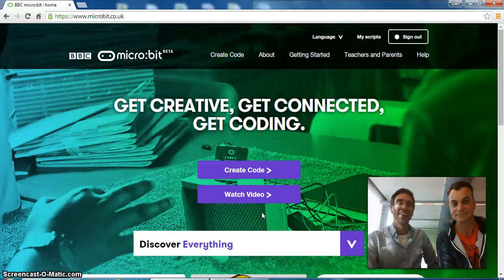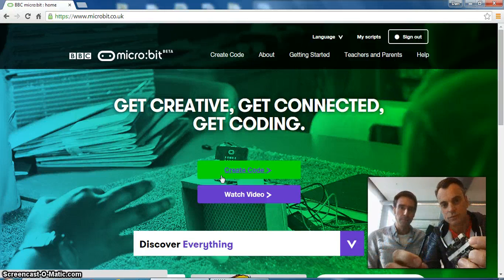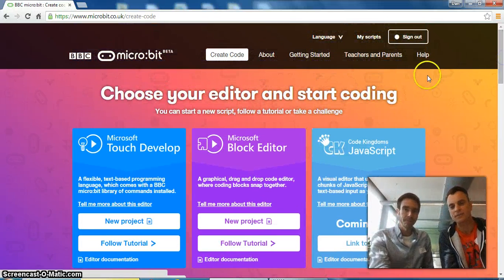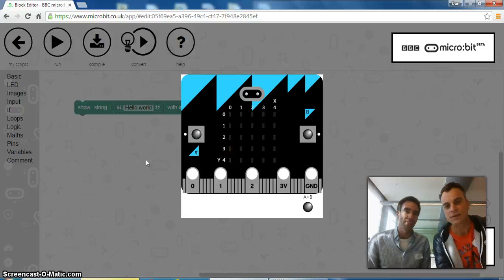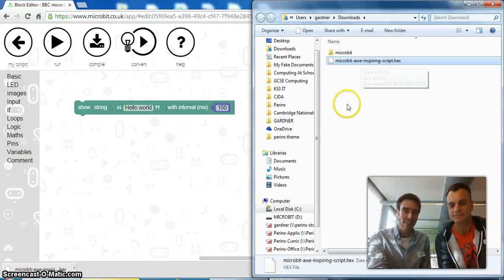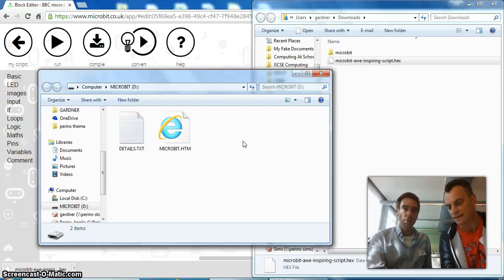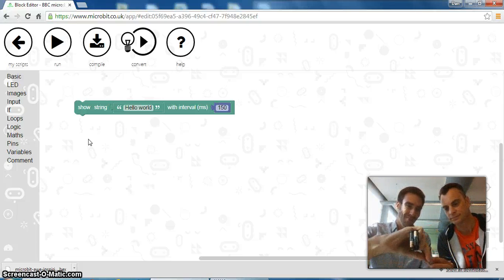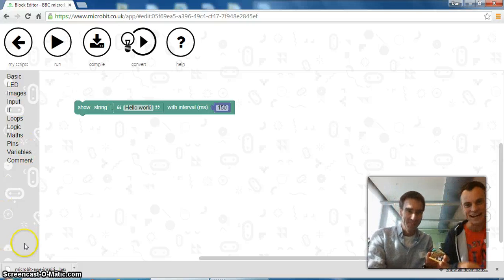Hands-On with BBC Microbit!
Computing At School "Master Teachers" @Woodsyman and @englandraider take a first look at programming the new BBC micro:bit